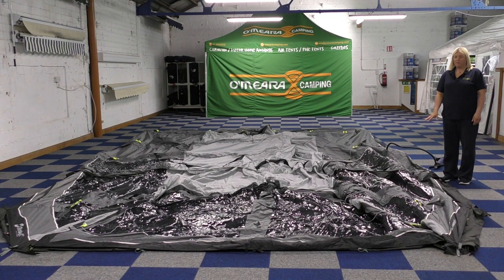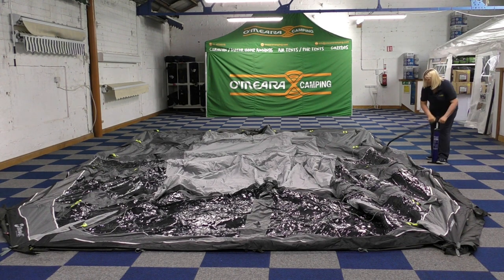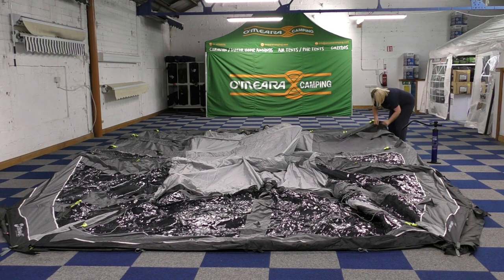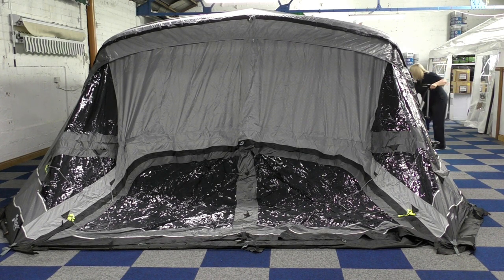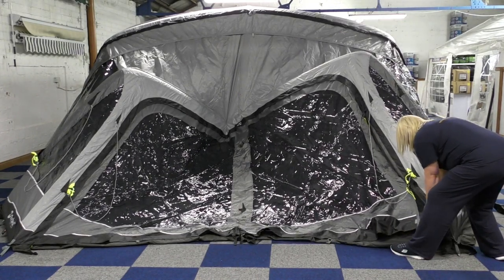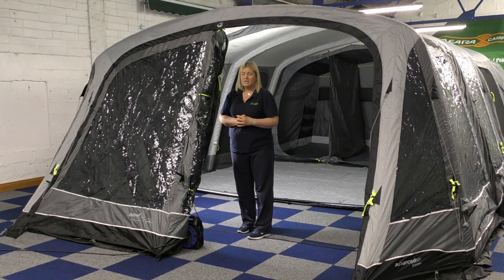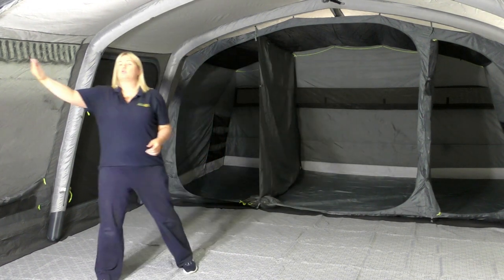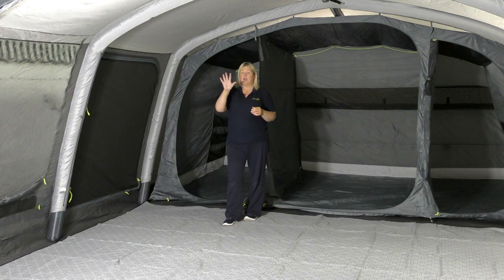Outwell Belleville 7 Smart Air Tent 2019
OMeara Camping Video of the assembly and features of the Outwell Belleville 7 Smart Air Tent